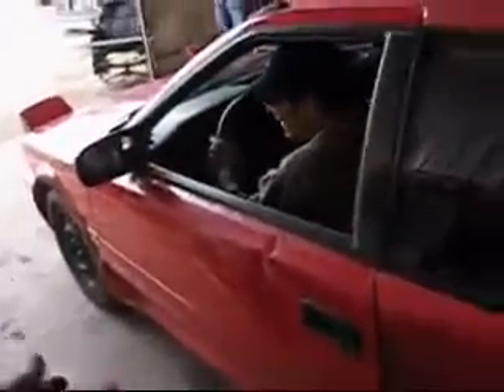1991 toyota gts burnouts on concrete Davidsfarmison[bliptv]now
1991 toyota gts burnouts on concrete Davidsfarmison[bliptv]now